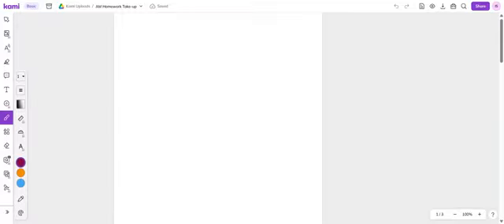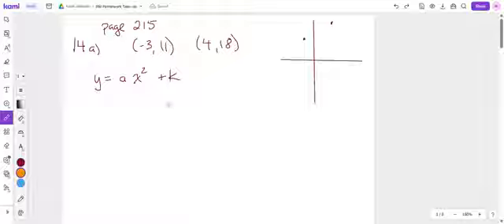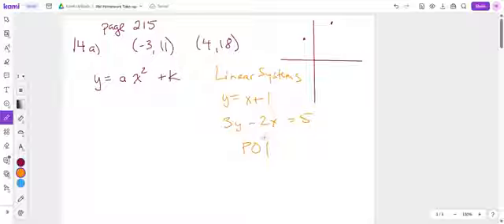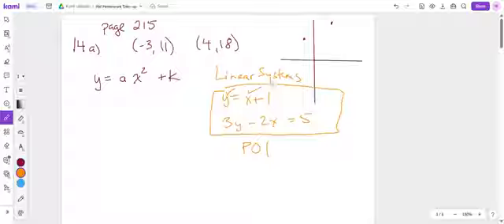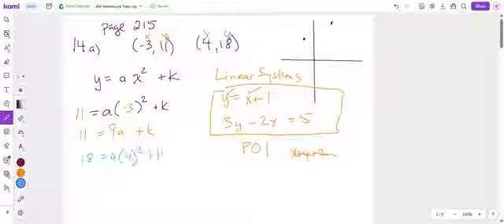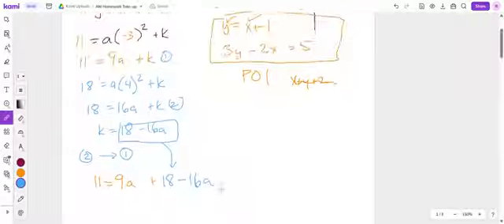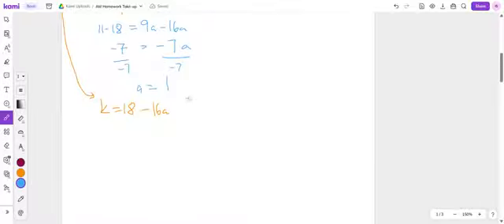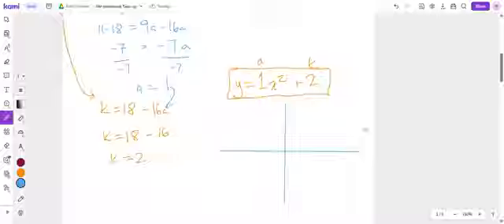4.2 Homework, p. 215 14a (Challenger)